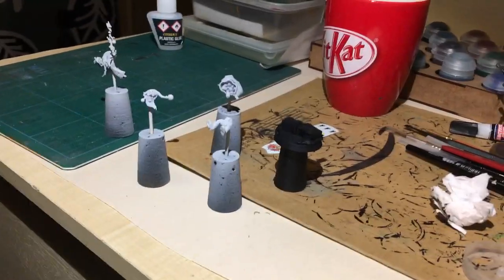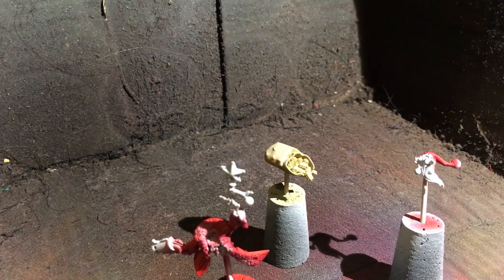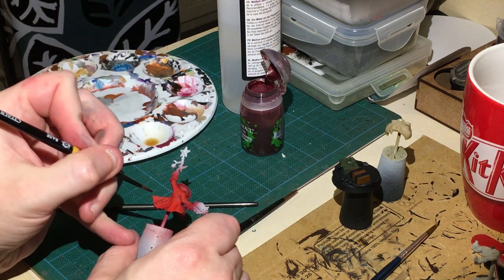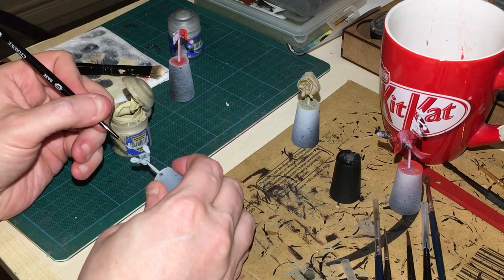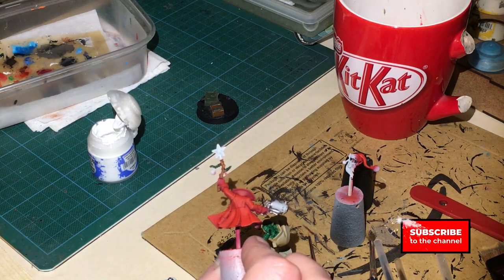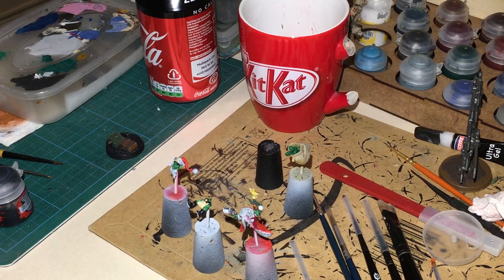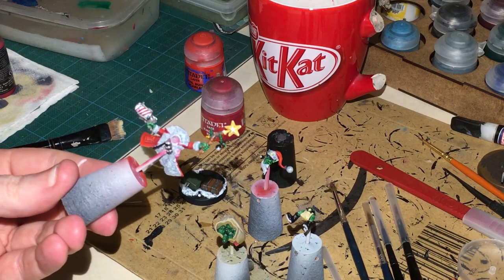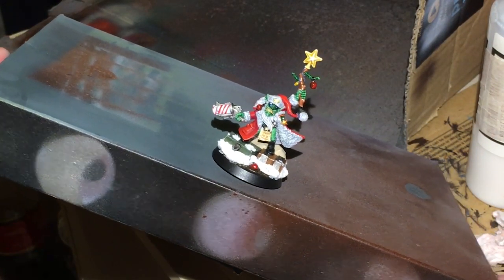Painting Red Gobbo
Painting the Red Gobbo Ork Figure using Airbrush, standard paintbrush and contrast paints.